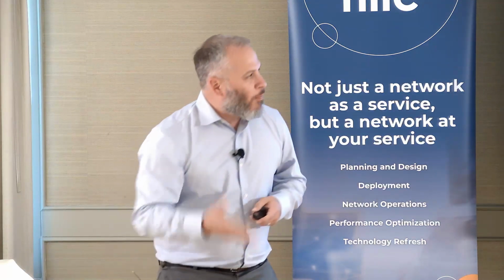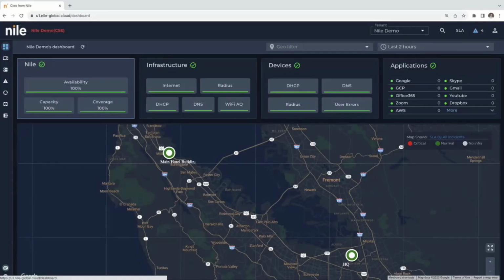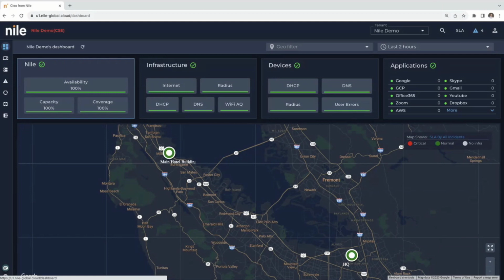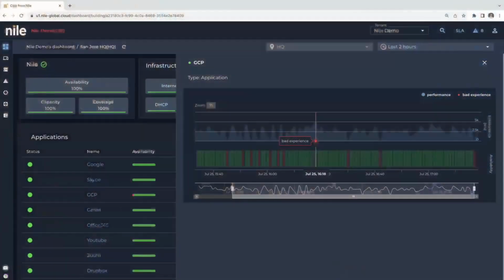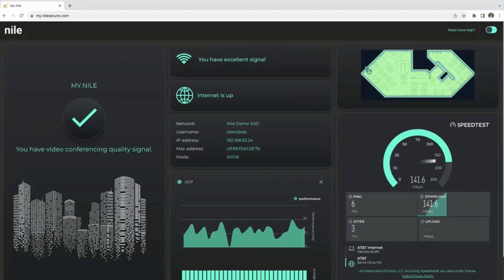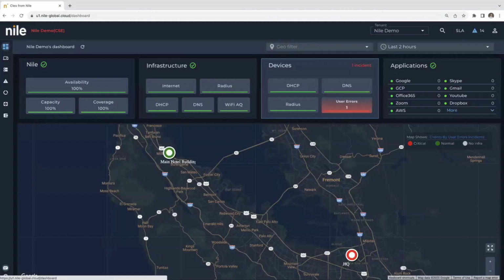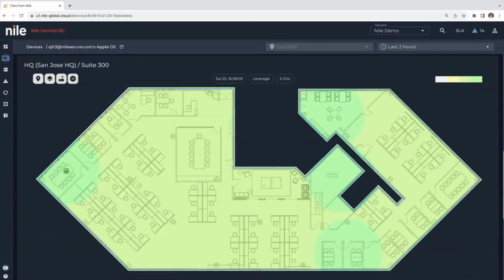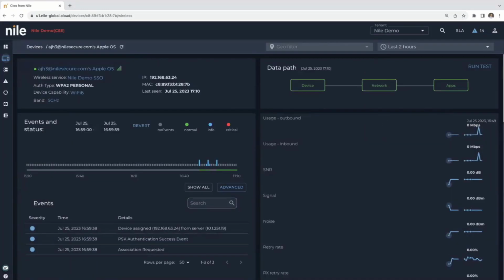Live Demo: Simplified IT and End User Experience on Your Nile Network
In this live demo, team Nile demonstrates how IT adminstrators can easily gather insights with regards to user experience on a Nile network, quickly start any troubleshooting efforts towards resolution and allow for end users to access their own experience metrics using my.nilesecure.com portal.

Presented by Austin Hawthorne, VP of Solution Architects, and Rishit Lakhani, Solutions Engineer. Recorded at Networking Field Day 32 on July 26, 2023 in San Francisco, CA. Watch the entire presentation for more information.